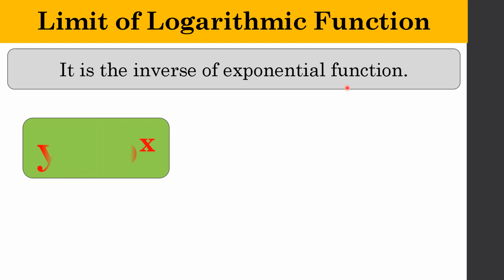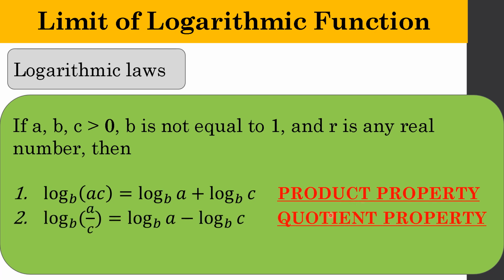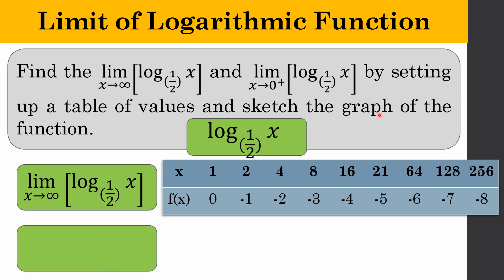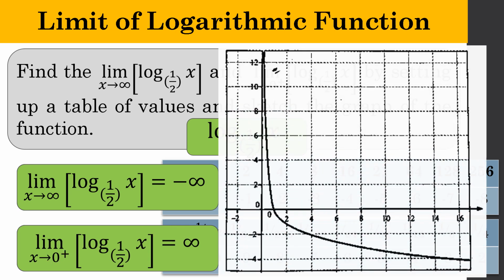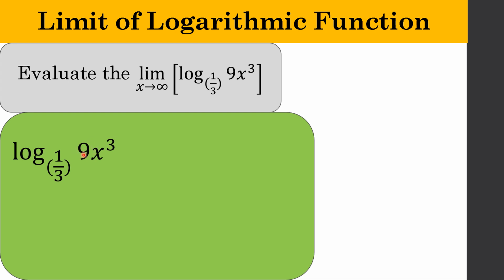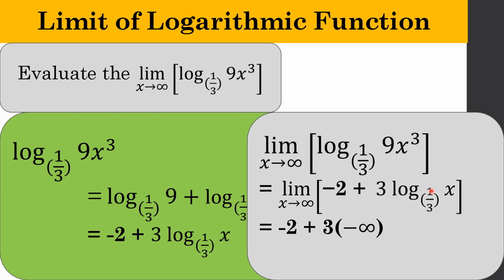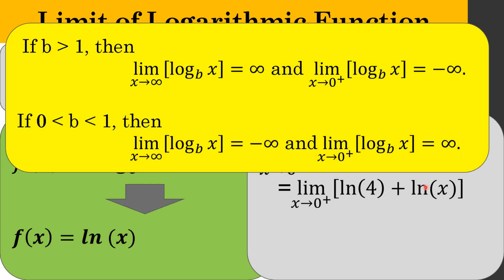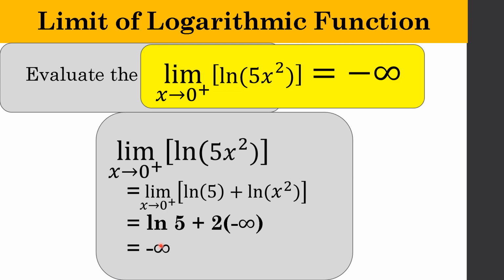Limits of Logarithmic Functions